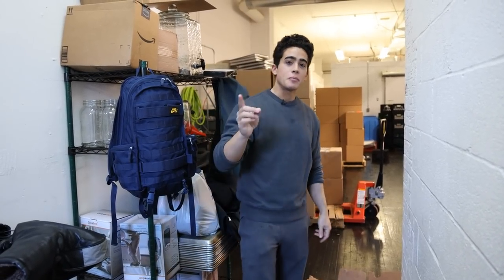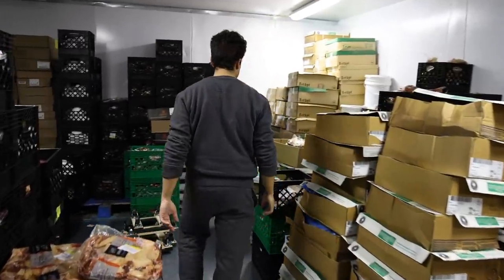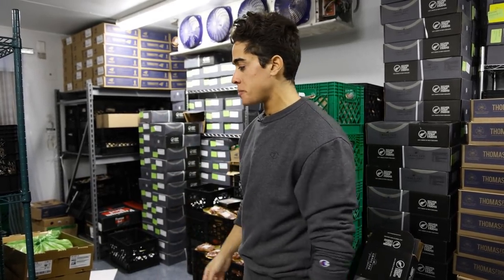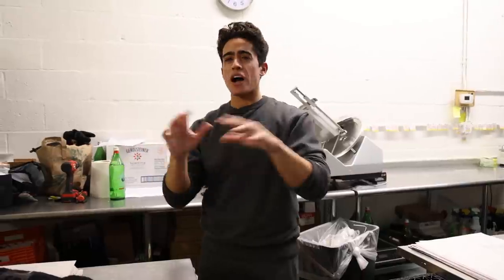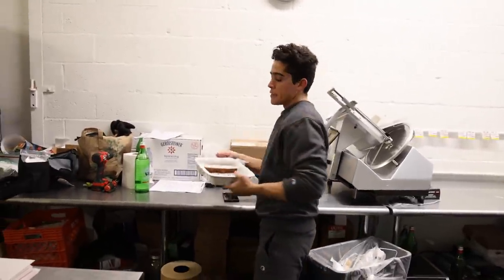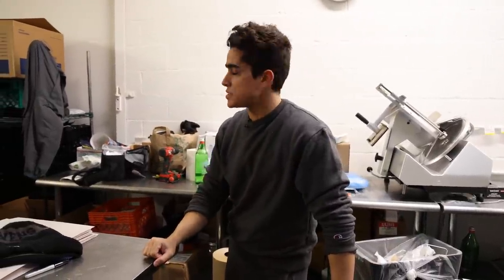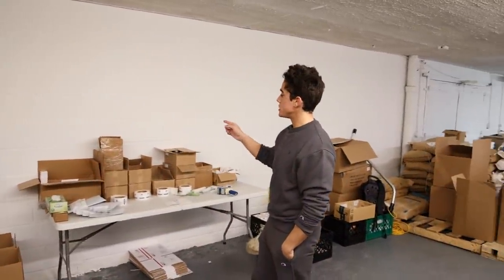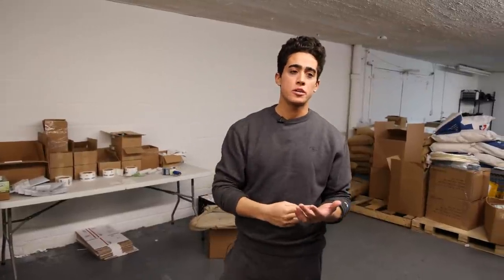BIGGEST DAY OF THE YEAR! at Frankie's Free Range Meat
00:00 - Change of pace
00:37 - Into the depths of the freezer
02:50 - Lead paint for EMF protection?
03:35 - More product updates
04:30 - Looking around upstairs
05:41 - Frankie's Naturals, Organ Supplements, WiFi Shielding
06:36 - Thanks for joining